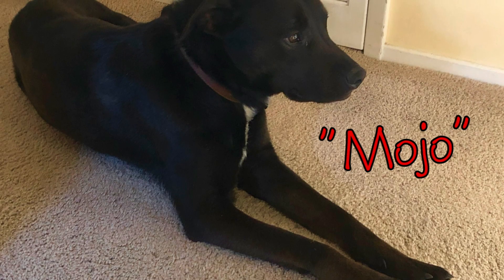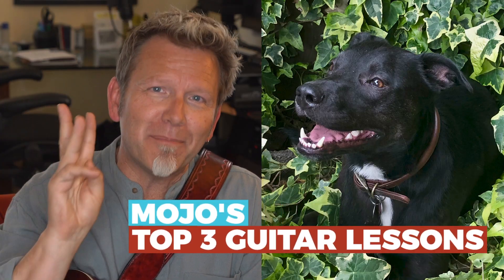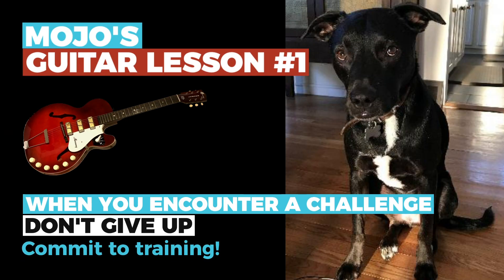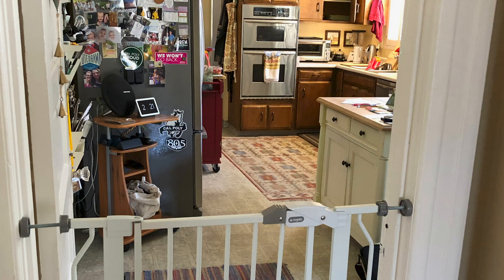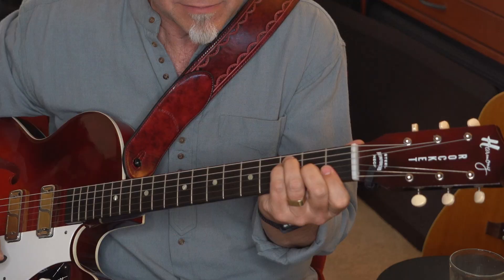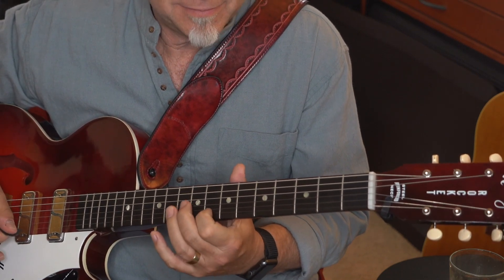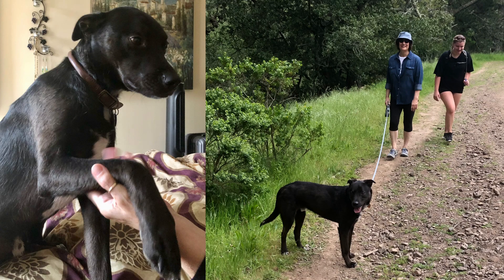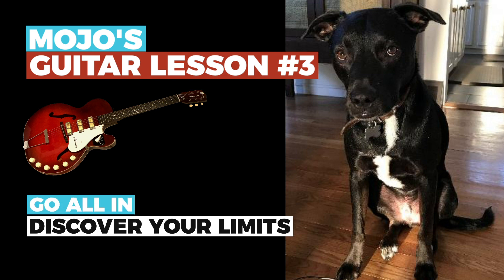Guitar Lessons from a Dog?! - How to find your GUITAR MOJO - Guitar Discoveries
They say you can't teach an old dog new tricks, but what tricks can a NEW DOG teach YOU? Discover the important lifelong wisdom I learned from my rescue dog, named Mojo.

He taught me 3 lessons, plus a bone-us lesson, and they're some of the most important things you can learn if you want to play your best, stay inspired and find YOUR MOJO on guitar!